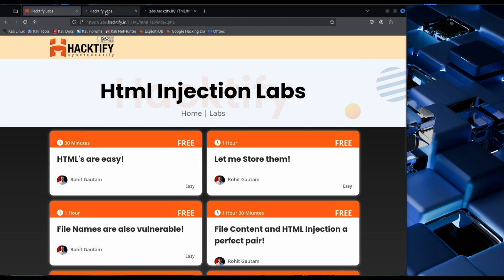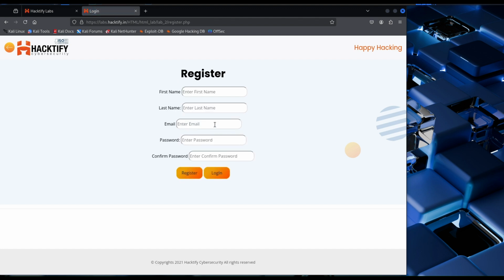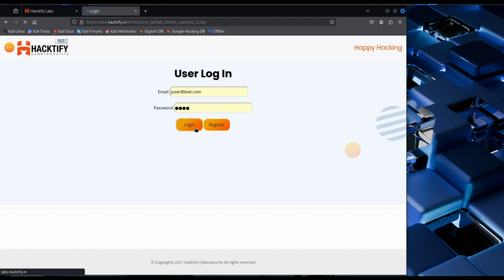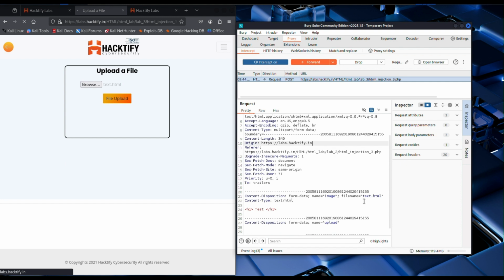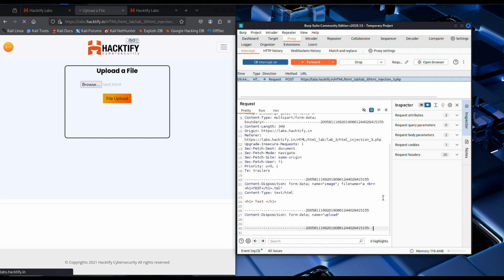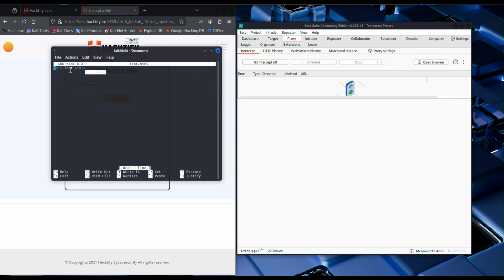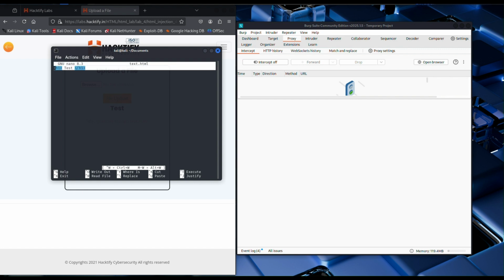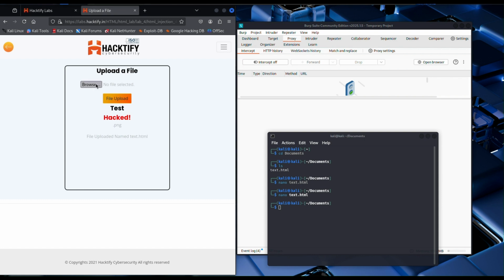WK 1 Lab 1: HTML Injection - Hacktify CS Internship Walkthrough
HTML Injection -  Hacktify CS Labs Internship Walkthrough

Welcome to this in-depth HTML Injection Lab Tutorial from Hacktify Cybersecurity!  In this hands-on walkthrough, we’ll explore HTML Injection vulnerabilities, real-world attack scenarios, and step-by-step solutions to secure your applications.

What You'll Learn:
✅ What is HTML Injection and why it’s still a threat
✅ Types of HTML Injection – Reflected & Stored
✅ How attackers exploit HTML Injection vulnerabilities
✅ Case studies of major HTML Injection attacks in 2024 & 2025
✅ Hands-on Hacktify HTML Injection Labs walkthrough
✅ Best practices for mitigating HTML Injection

Security Awareness is Key! Learn how attackers manipulate web content and implement secure coding practices to prevent vulnerabilities.

Upcoming Video: Next, we’ll dive into Cross-Site Scripting (XSS) Attacks and how hackers exploit JavaScript vulnerabilities!

Have you encountered HTML Injection vulnerabilities before? Share your experiences in the comments below!